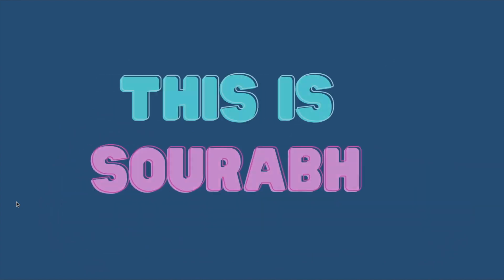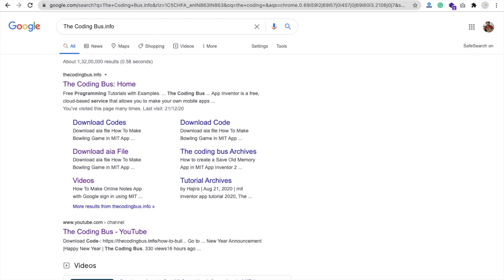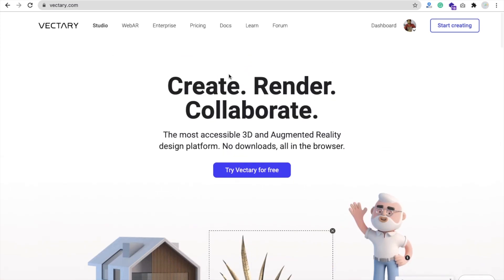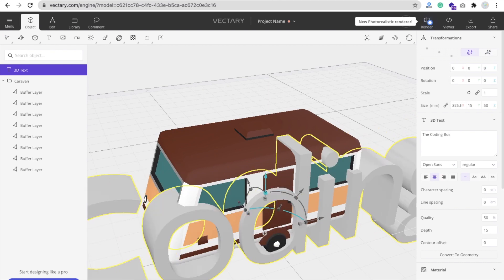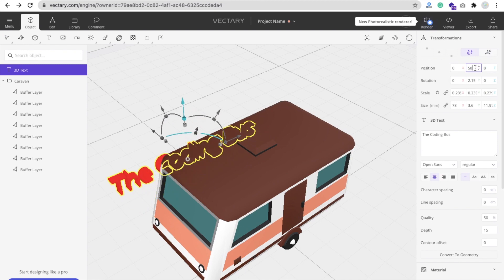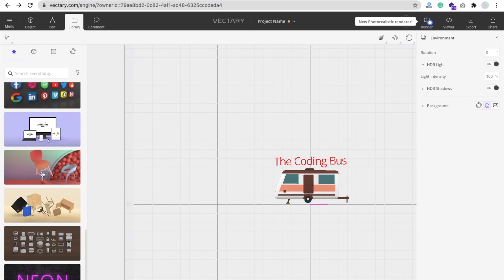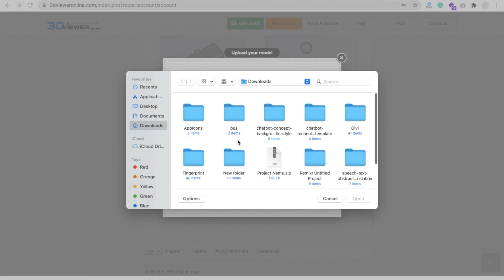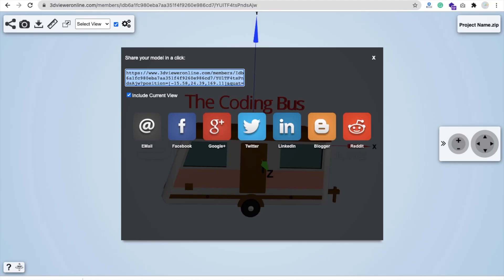How To Display 3D Module in MIT App Inventor 2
display 3D view in mit app inventor 2
display 3D using mit app inventor
3D model
mit's app inventor is divided into which 2 sections
mit app inventor 2 less than
mit app inventor 2 extensions
mit app inventor latest version
mit app inventor 2 offline
mit app inventor 2 code
mit app inventor offline
mit app inventor code
mit app inventor applications
mit inventor 2 app
mit app inventor app download
mit app inventor app
mit app inventor 2 connect with code
mit app inventor 2 login with code
mit app inventor 2 how to switch screens
mit app inventor 2 connect to mysql
mit app inventor 2 manual
mit app inventor 2 sign up
how to setup mit app inventor 2
mit app inventor 2 windows install
mit app inventor 2 or
mit app inventor 1 vs 2
mit app inventor 2 without google account
unity create bowling game
mit app inventor games tutorial
game development projects with godot 3
beginner game development projects
game development freelance projects
ethereum game development projects
game development software projects
godot engine game development projects
open source game development projects
c++ 17 game development projects
c++ 17 game development projects pdf
c++ 17 game development projects packt
c game development
godot engine game development projects epub
godot engine game development projects github
game dev projects
game design projects
game design development
projects on game development
packt - game development projects with godot 3
r game development
r/game development
unity 2017 2d game development projects
video game development projects
mit app inventor 2 game tutorials
mit app inventor games
mit app inventor game tutorial
mit app inventor tutorial game
mit app inventor game ideas
mit app inventor 2 games
mit app inventor game
mit app inventor game tutorials
great bowling
design a bowling game java
mit app inventor projects
mit app inventor projects pdf
mit app inventor projects download
mit app inventor projects (ebook)
mit app inventor project ideas
mit app inventor share project
mit app inventor change project name
mit app inventor new project
c game development
game dev projects
game design projects
game design development
r game development
r/game development